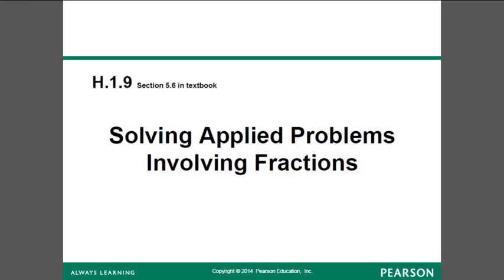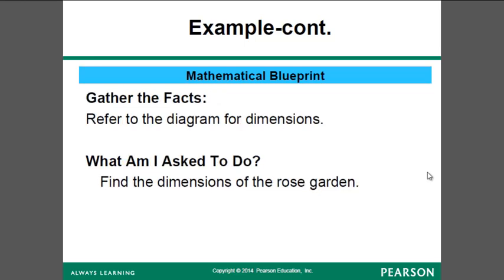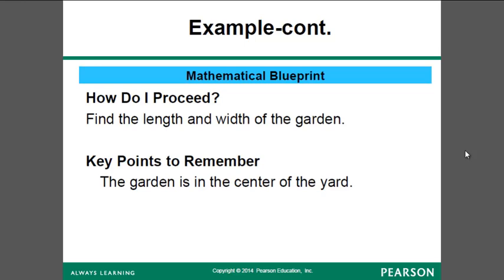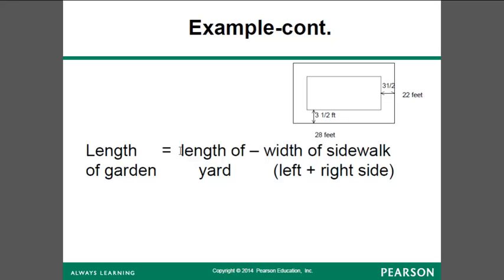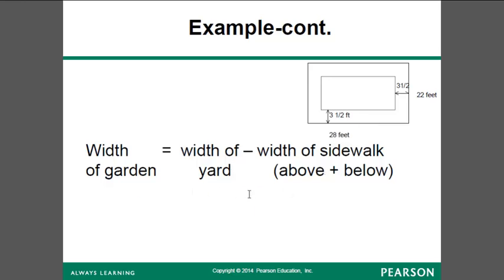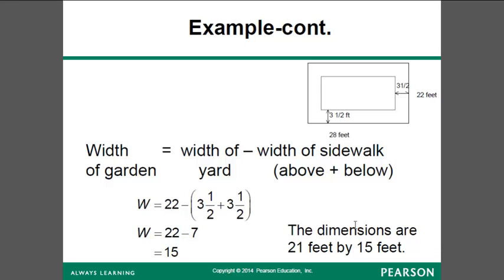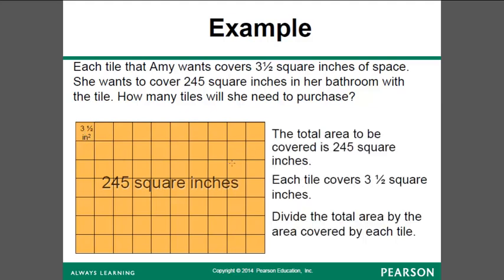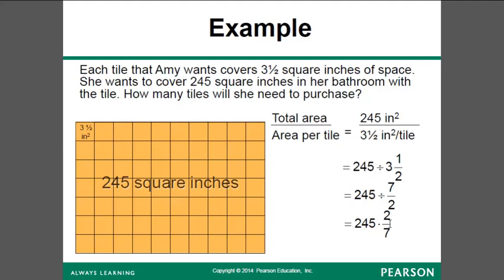H.1.9 Problems w- Fractions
Solving application problems with fractions.  Section 5.6 in the textbook.